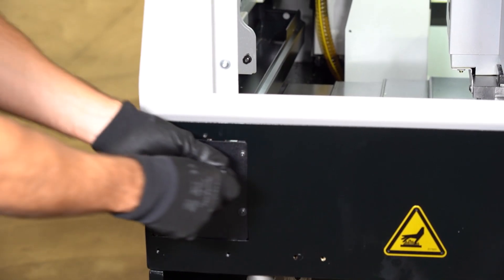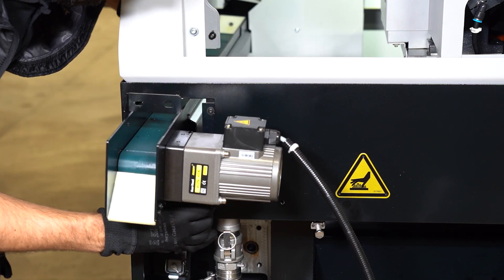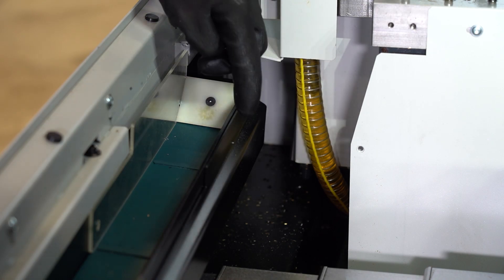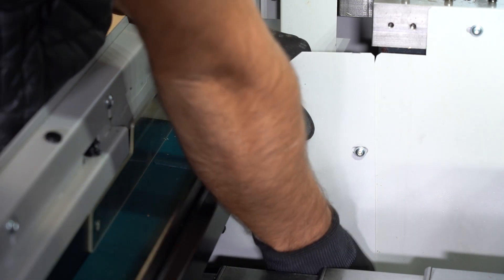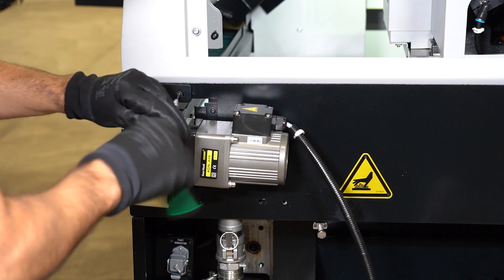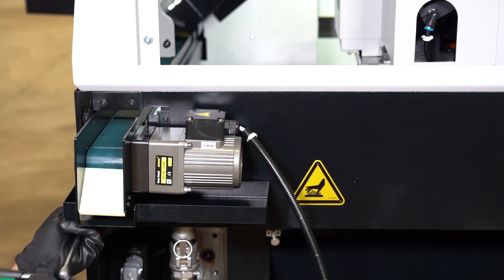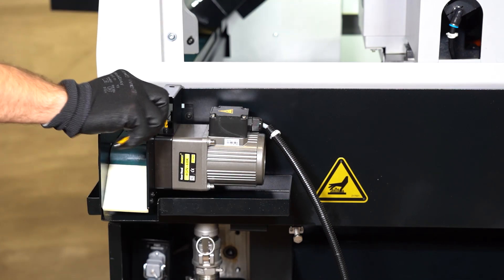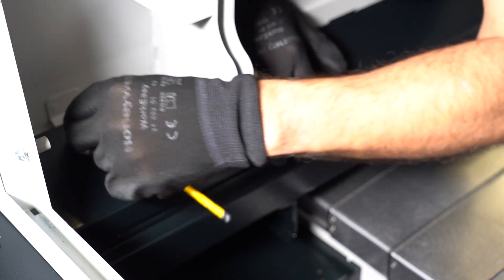Swiss DT 32 HP Installation - Part conveyor (Part 5)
In this video, we focus on assembling the part conveyor, a crucial component of your machine.

Join us for step-by-step instructions in this installation series.